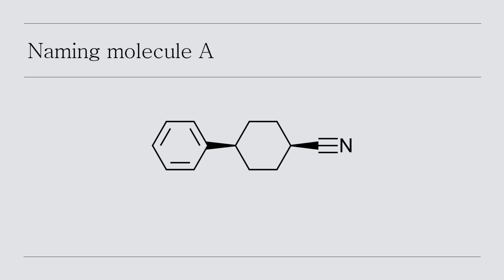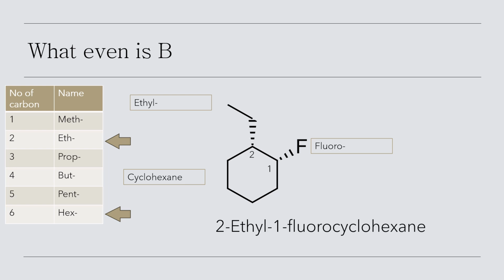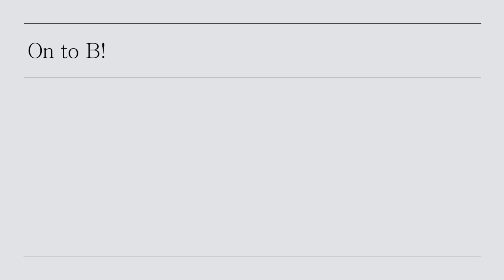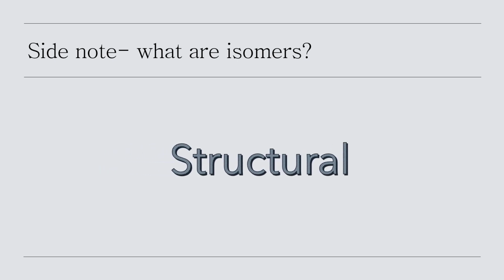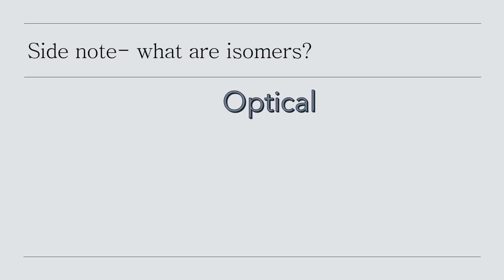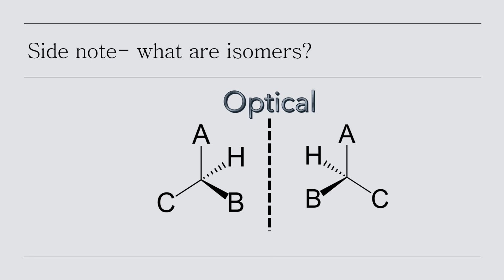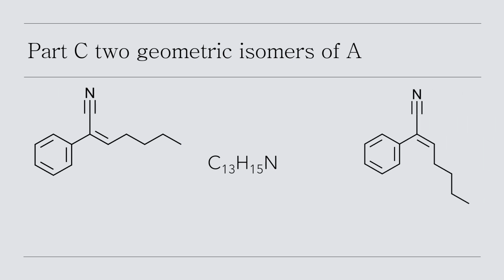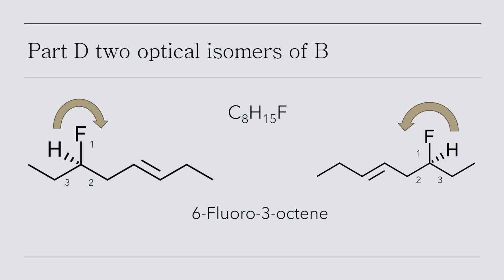exam question powerpoint CH-123